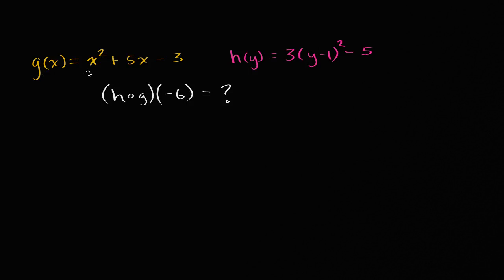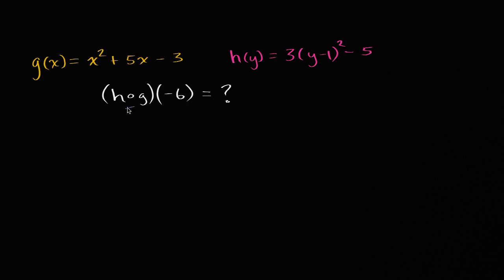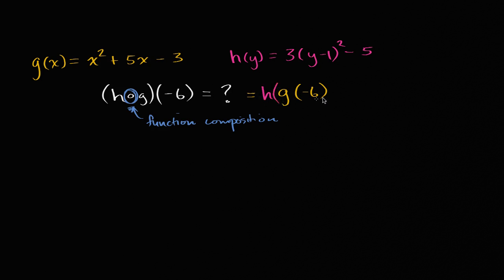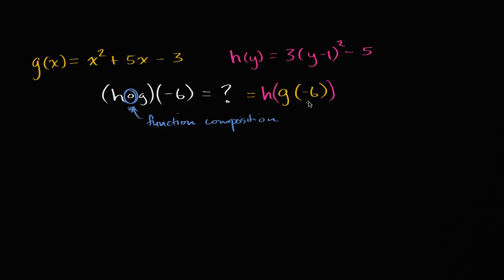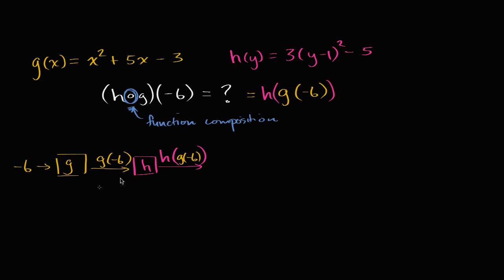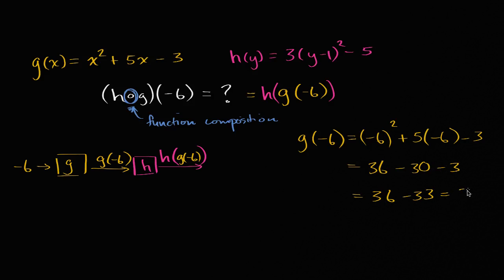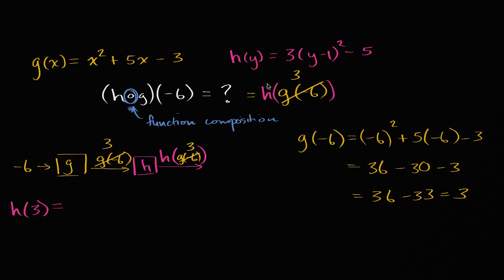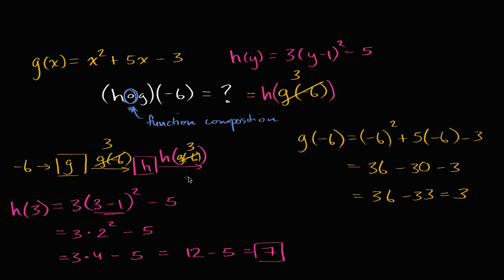Evaluating composite functions | Mathematics III | High School Math | Khan Academy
Courses on Khan Academy are always 100% free. Start practicing—and saving your progress—now

Sal evaluates (h⚬g)(-6) for g(x)=x²+5x-3 and h(y)=3(y-1)²-5.

High School Math on Khan Academy: Did you realize that the word "algebra" comes from Arabic (just like "algorithm" and "al jazeera" and "Aladdin")? And what is so great about algebra anyway? This tutorial doesn't explore algebra so much as it introduces the history and ideas that underpin it.